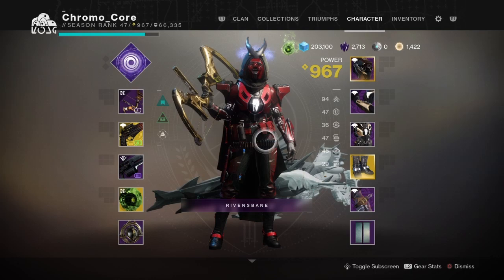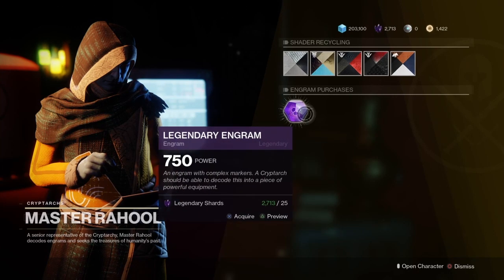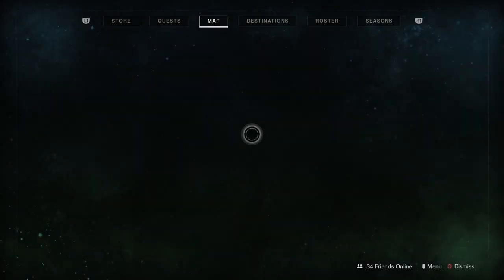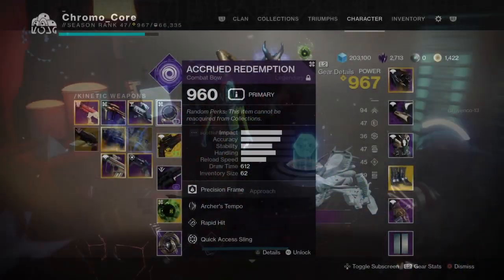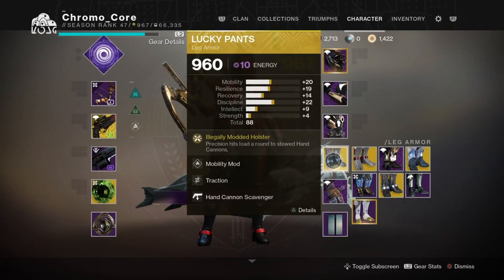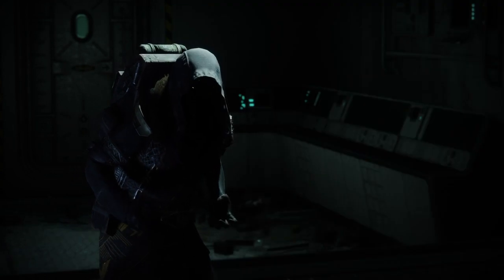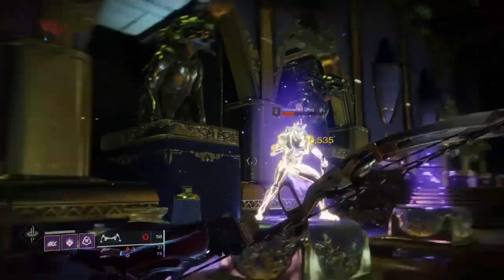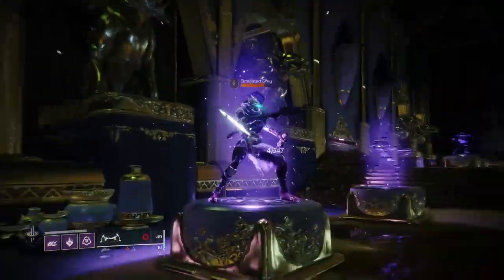How to use Bow Erianas Vow Combo in Destiny 2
My favorite build in Destiny 2 PvP. You can demolish people in the Crucible with this and you can also get hate mail and people can be scared of you.